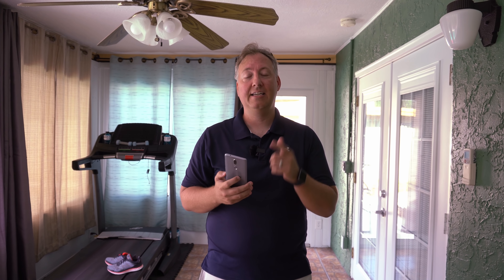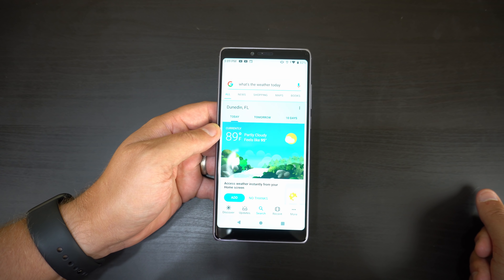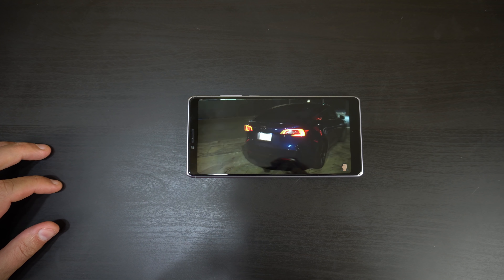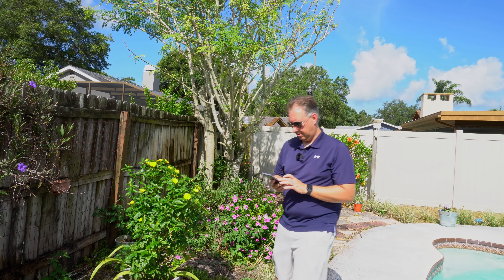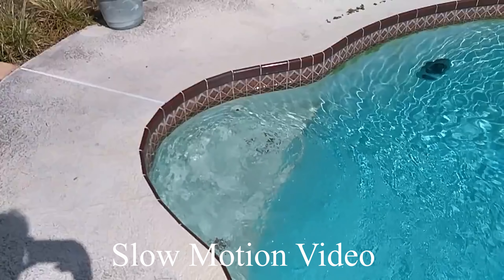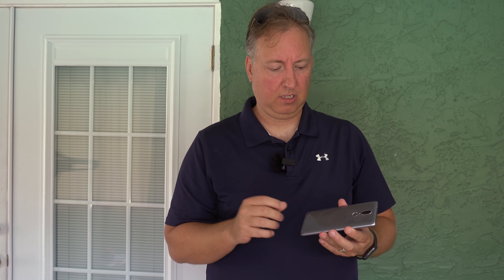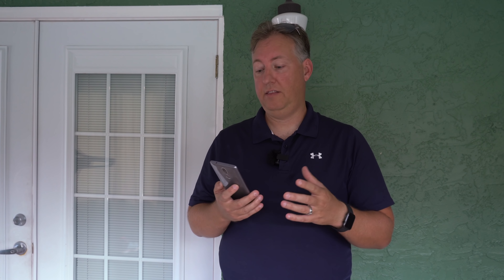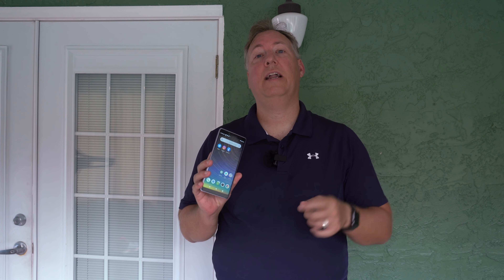Coolpad Legacy Phone Review Best phone for Under $130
Special Thank you to my Patron members! today!

Some of the links used in the description will direct you to Amazon or B&H Photo as an Amazon and B&H Photo Associate I earn commission from qualifying purchases at no additional cost to you.

CWC Technologies